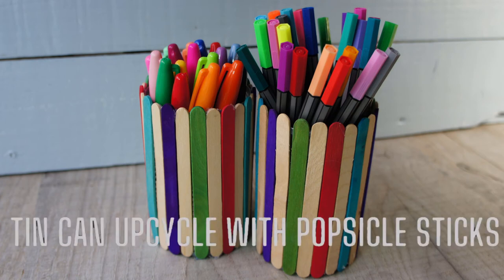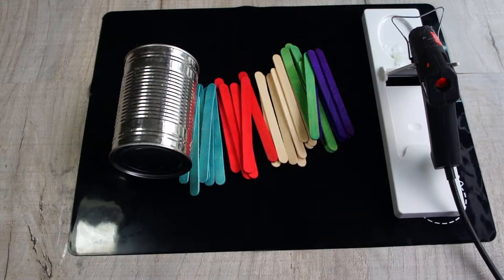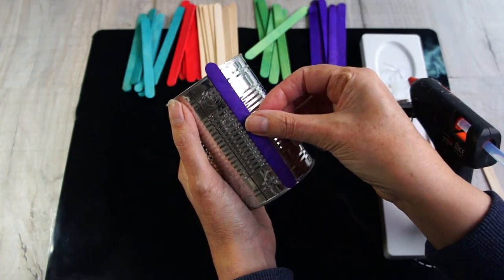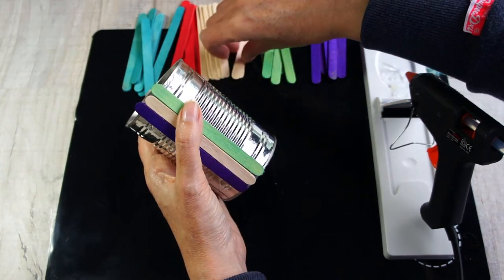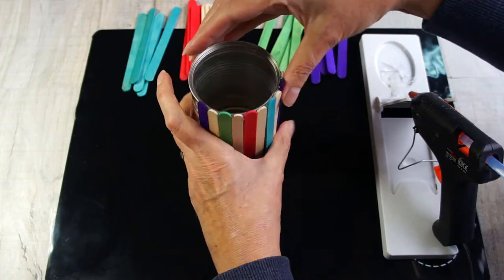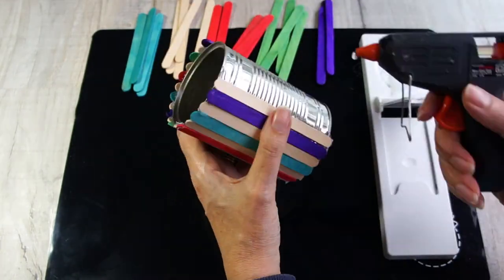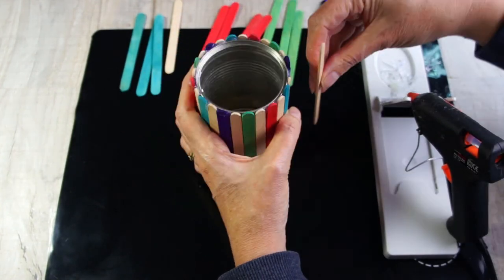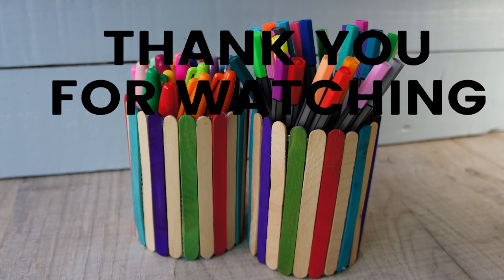DIY TIN CAN UPCYCLE PROJECT - Using Popsicle sticks to make Super Smart Storage (10 minute craft)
This video will show you exactly how to make some super cute storage from old tin cans and popsicle sticks. It couldn't be easier but the result is fabulous. Great craft project for older kids too who can use a hot melt glue gun safely.

You will need:
Washed tin cans with labels removed
Popsicle sticks
Hot melt glue gun and glue sticks

Make matching pots for your home or office or mix and match with lots of different colours. Get creative today!

If you enjoy crafting my blog is full of great ideas and tutorials.

Enjoy watching and crafting your own tin can storage solutions.